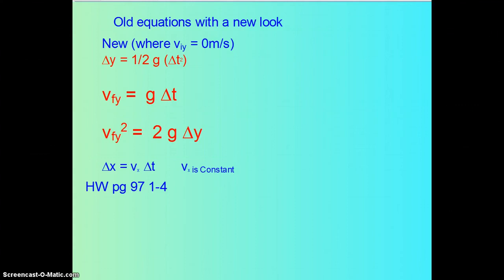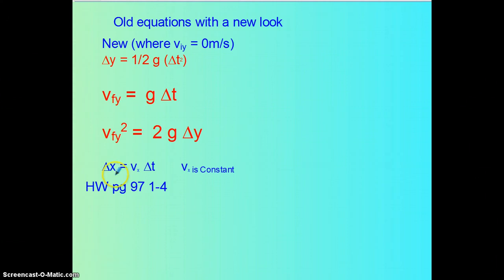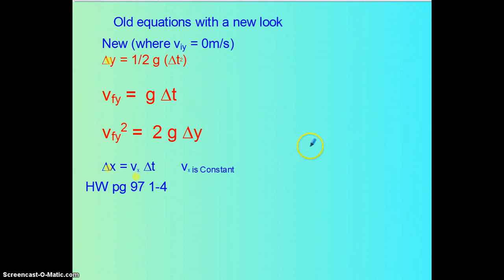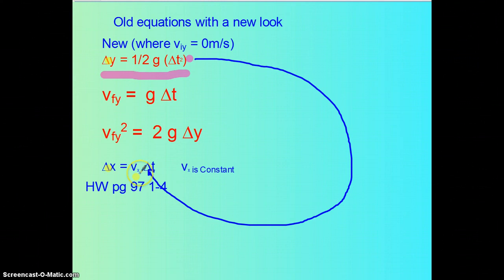HW 97 1-4